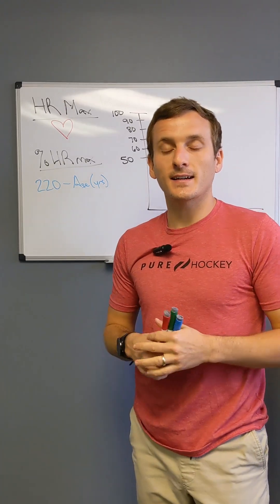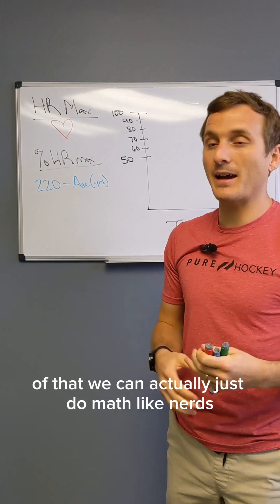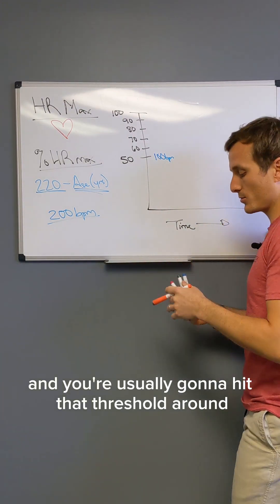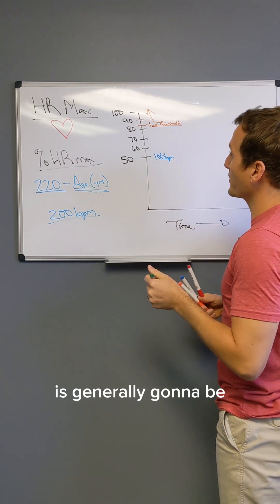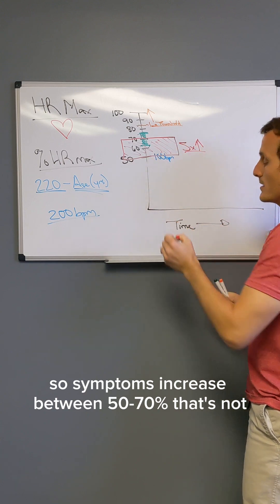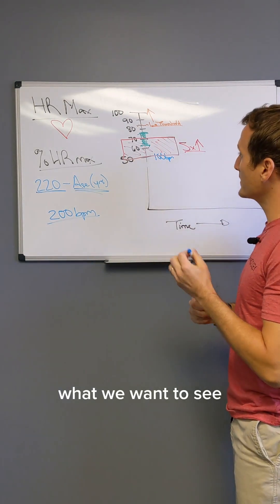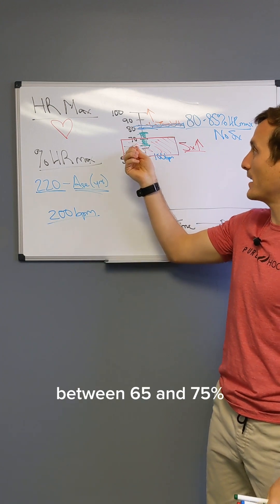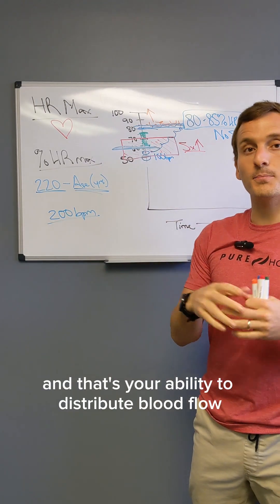Aerobic exercise (% HRmax) in concussion/PCS recovery.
Let’s talk aerobic exercise for concussion recovery…

💡 Why does it matter? Because your body’s ability to deliver fuel at different intensities is critical for a full, timely recovery from concussion or post-concussion syndrome (PCS). Without it, your rehab is incomplete.

Here’s what we’re covering:
✅ How to scale aerobic exercise based on HRmax
✅ Why aerobic exercise is a key piece of concussion/PCS recovery

In my practice, here’s what we use:

Buffalo Concussion Treadmill Test (BCTT)
Modified YMCA Bike Protocol
Gapski-Goodman Protocol (aka the "Chicago Blackhawks" Protocol)
💡 Why these tests matter:
✅ The BCTT & Modified YMCA Protocol help diagnose and manage concussion/PCS.
✅ The GG/Blackhawks Protocol is key for making safe return-to-play decisions in highly conditioned contact athletes.

👎 Without proper exercise testing, your rehab is incomplete at best. This isn’t just about doing any exercise—it’s about matching your body’s fuel delivery to your recovery needs.

💪 If you want a systematic, evidence-based approach to concussion/PCS recovery, let’s talk.